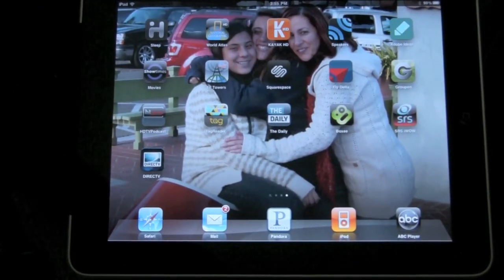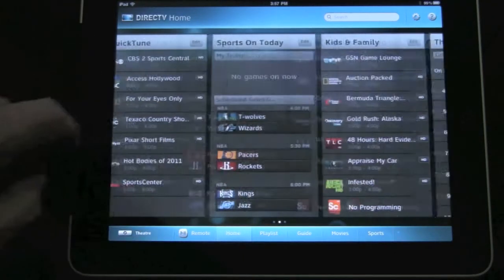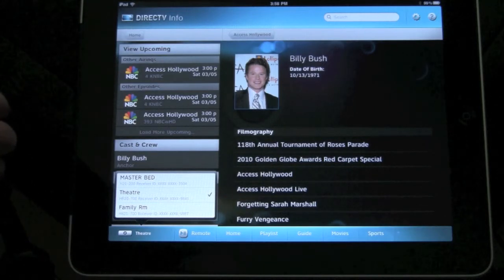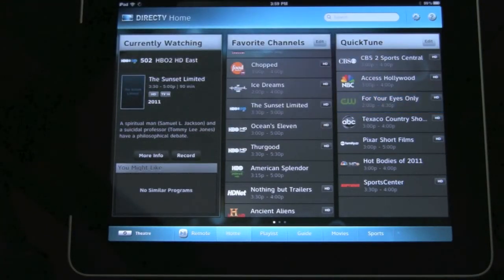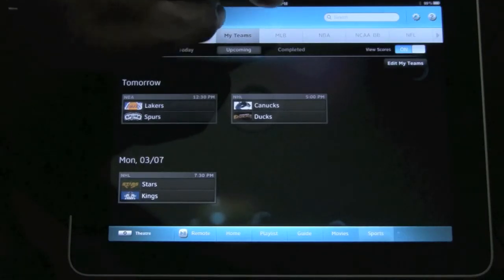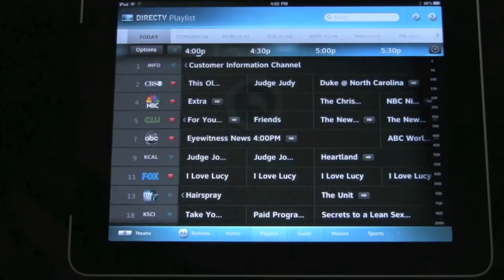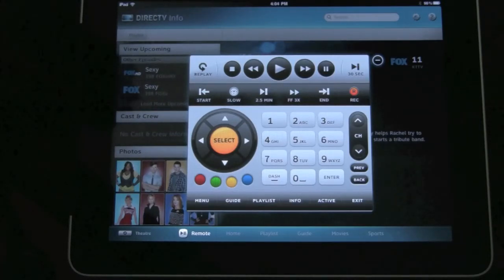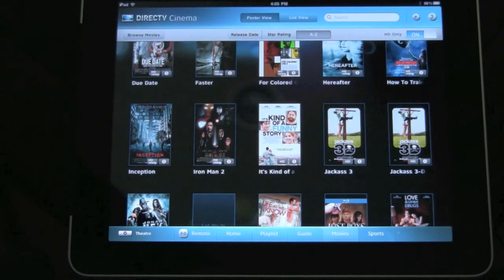DirecTV iPad Remote.mp4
A demonstration of the DirecTV iPad Remote Control